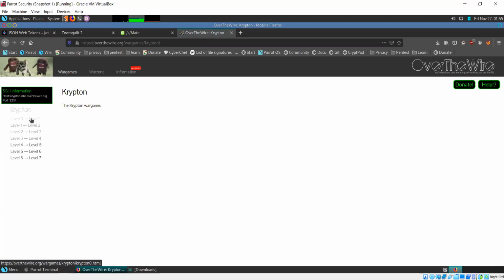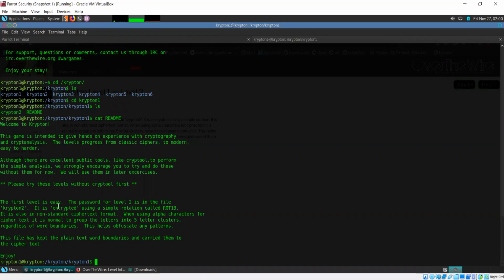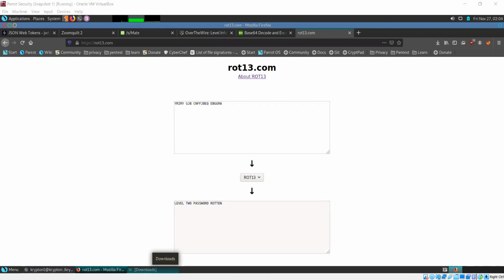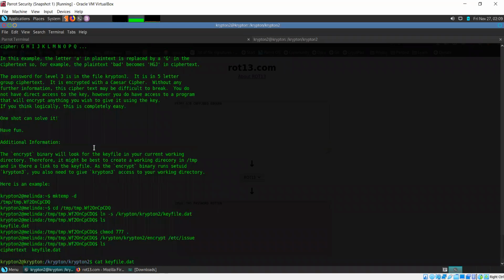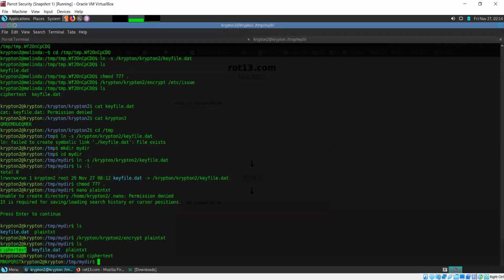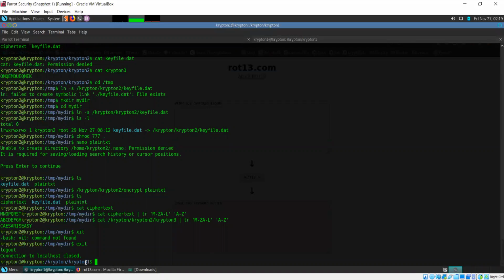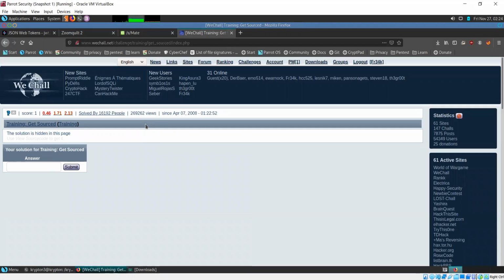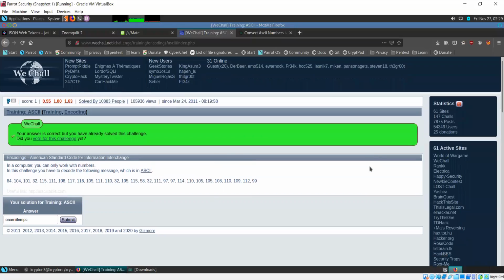PENETRATION TESTING ON KRYPTON | PENETRATION TESTING EXPLAINED | PEN TESTER | CYBER SECURITY COURSE